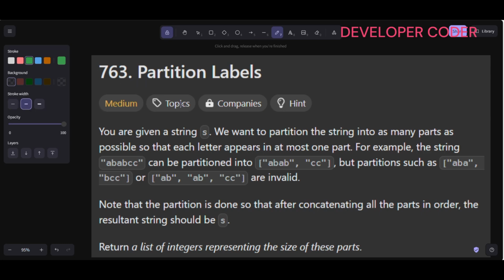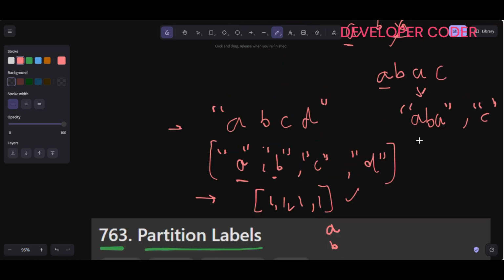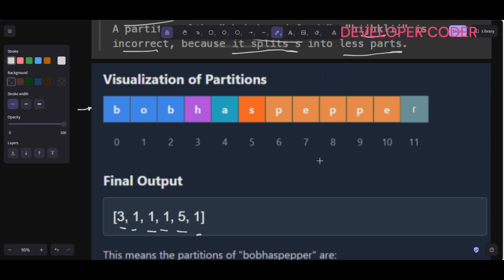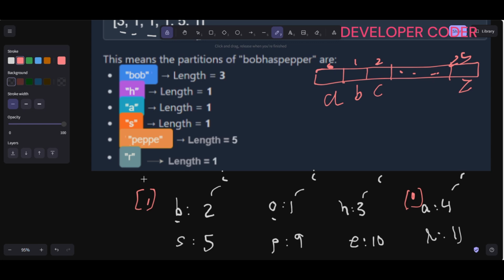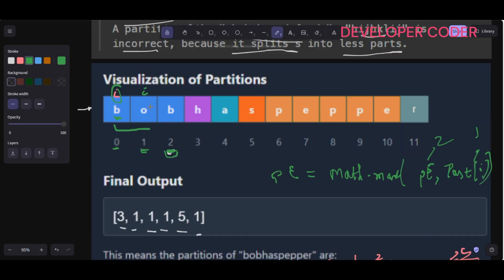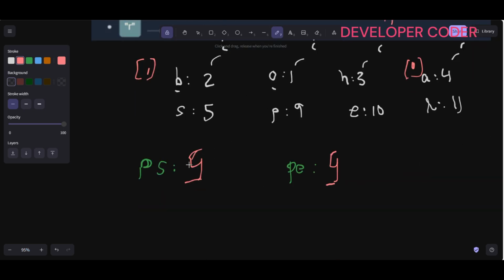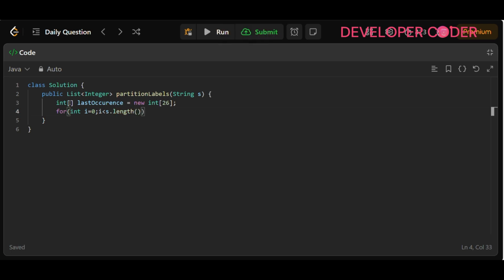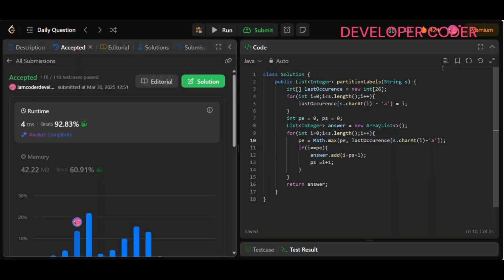Partition Labels | LeetCode 763 | Two Pointers | Java Code | Developer Coder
In this video, we solve the LeetCode 763 - Partition Labels using the Two Pointers approach in Java. This problem is frequently asked in top tech companies and is a great example of greedy algorithms and string manipulation. Watch the complete video to understand the optimal approach and enhance your coding skills for technical interviews.

Happy Coding! 🚀